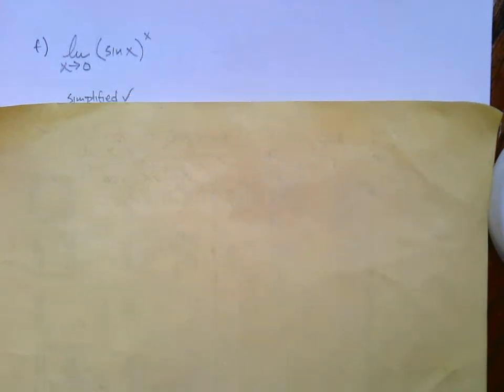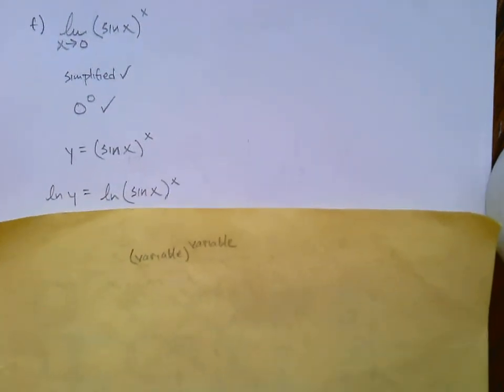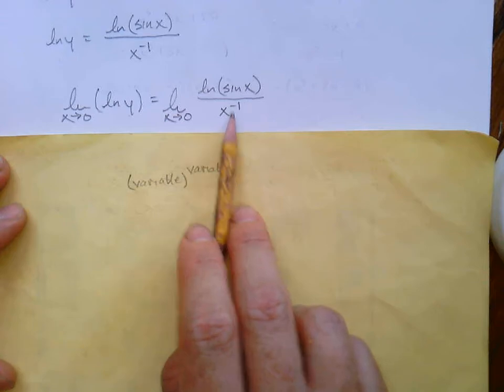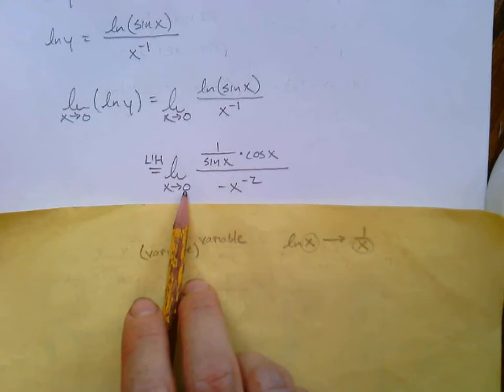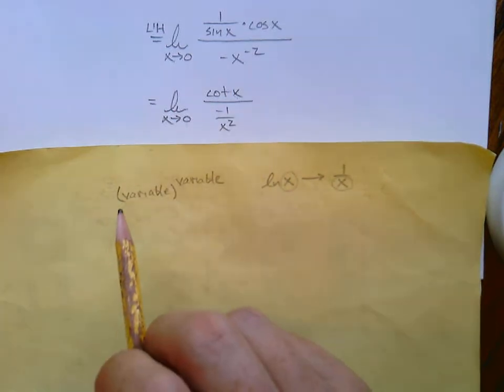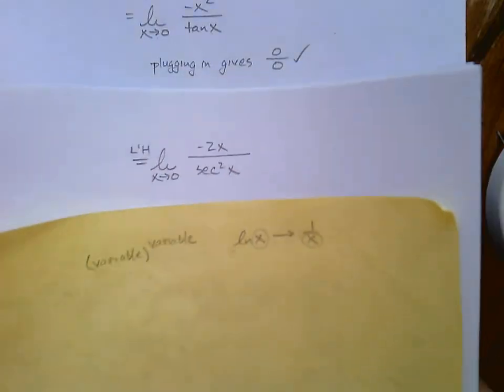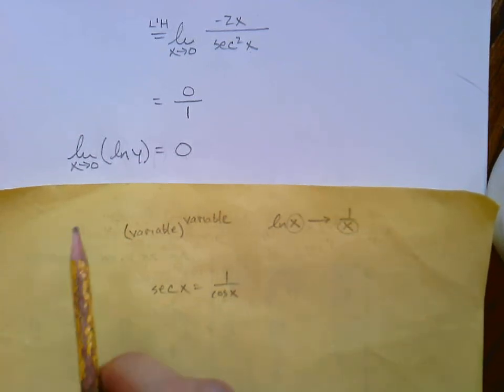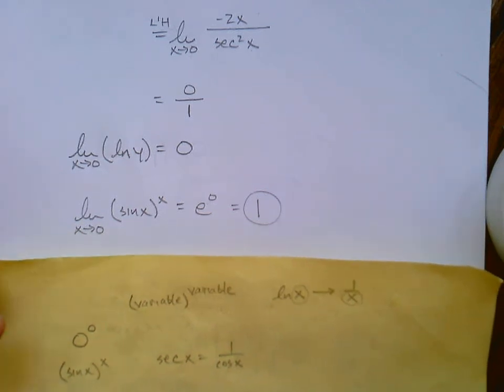150, 4.4 - part 4